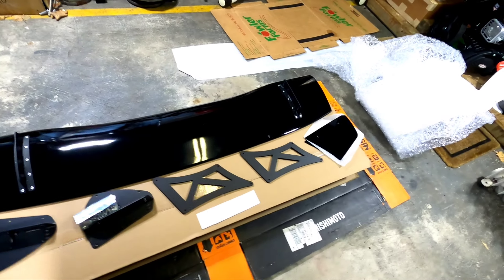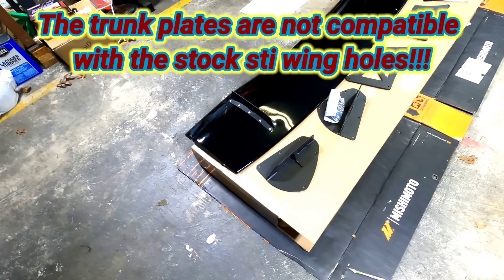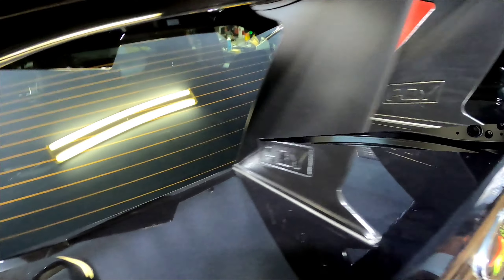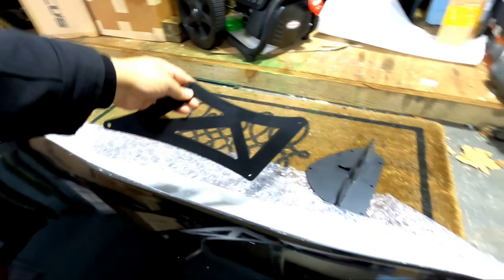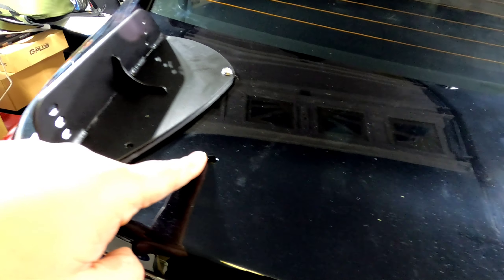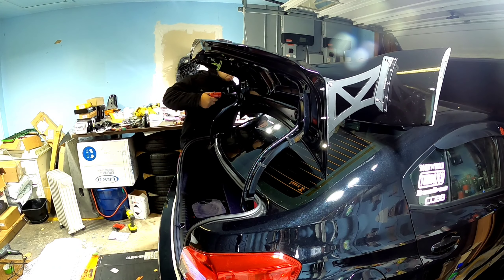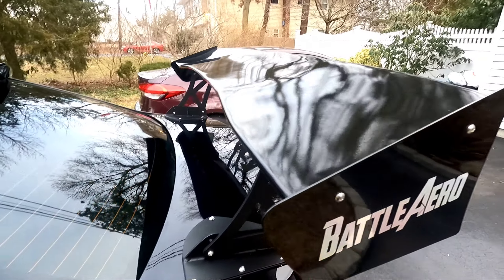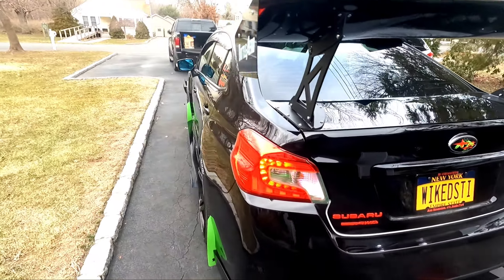Battle Aero Force 1 Wing on my 2018 Sti Hulk (unboxing & install)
In this video you will see the unboxing and install of the Battle Aero Force 1, 62 inch Wing.  This is not a sponsored vid and was bought with my own cash.

Weather Stripping

Pry tool

Tacklife deep socket set

EPauto Hex Key set

No Cry Pickup Tool and Magnet

Dewalt Titanium Drill Bit Set

Bungee cords